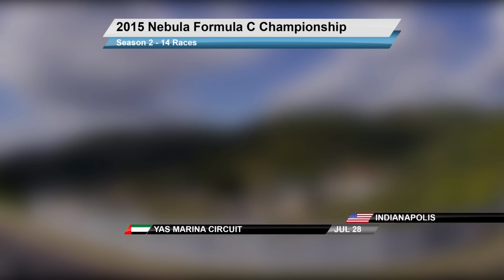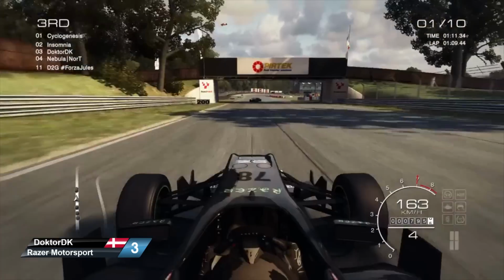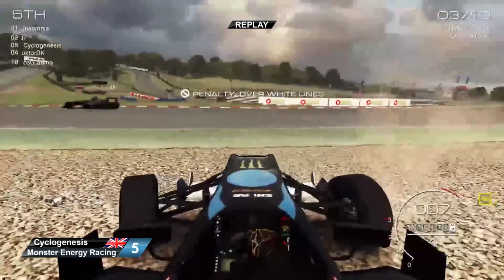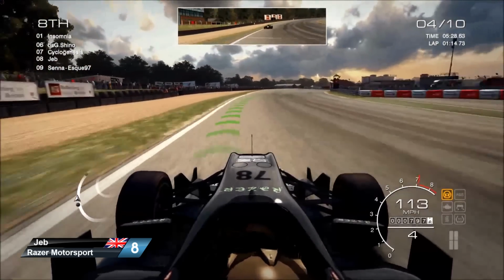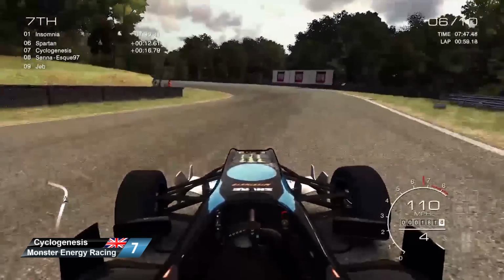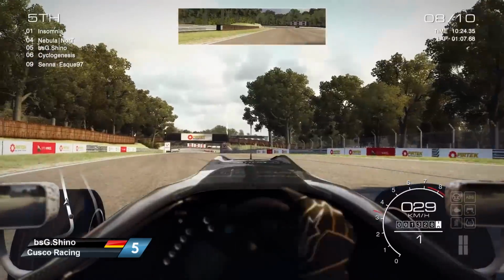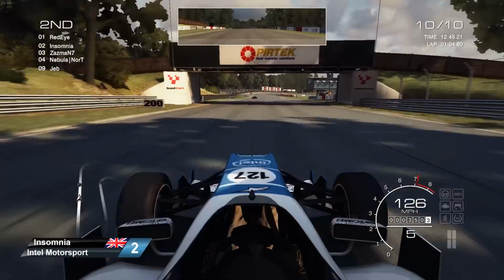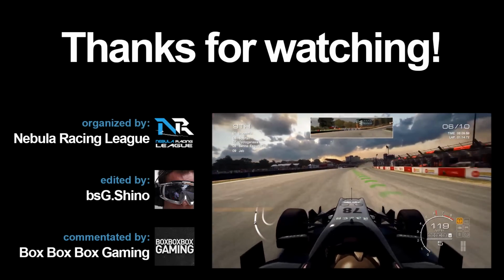GRID Autosport | NRL - Formula C - Season 2 - Round 1 @ Brands Hatch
Game: GRID Autosport
Class: Open Wheel
Cars: Formula C (Dallara F312)
Race Times: Fridays, 7:30pm GMT
No. of Laps: 10 per race
Assists allowed: Racing line, ABS

Shout-out to Box Box Box Gaming for the amazing commentary!